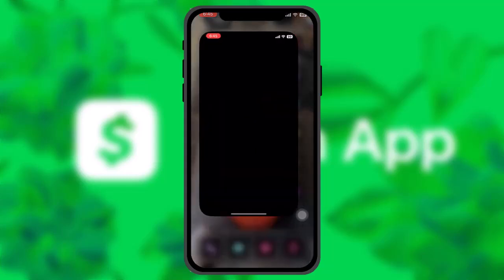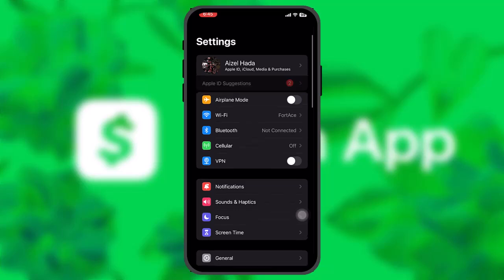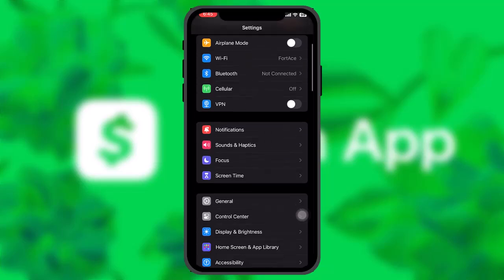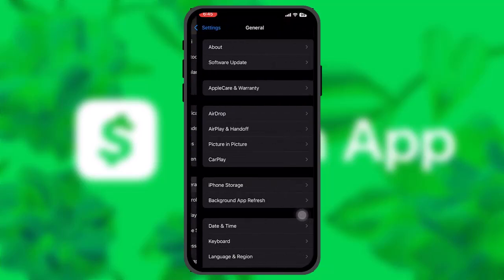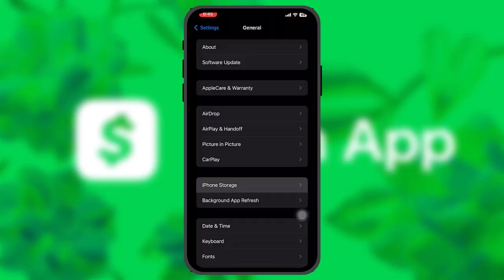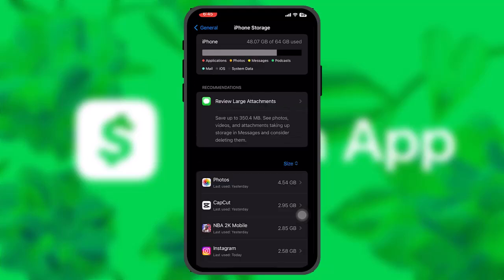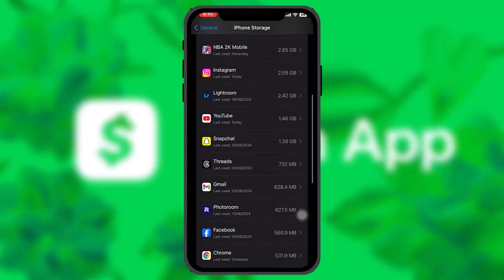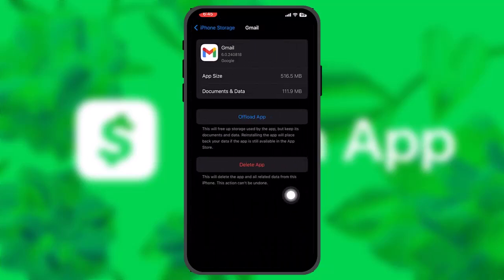How To Fix This Device Cannot Be Used For Cashapp ! Cash App not Working on my Device - Solve - 2025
Want to know How To fix this device cannot be used for cash app  but don't know how?
This quick video will guide you to fix this device cannot be used for cash app

So, in this few simple steps you can successfully fix this device cannot be used for cash app

Timestamps :
00:
00:
00:
00: